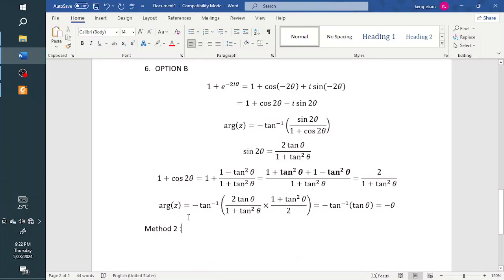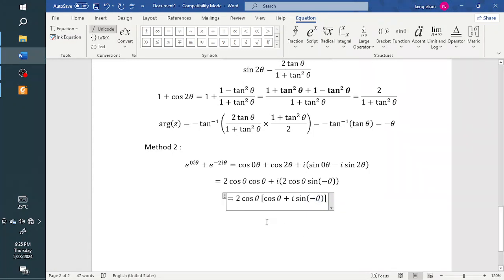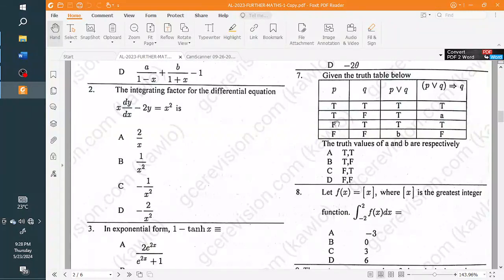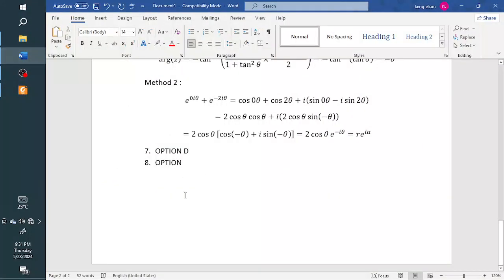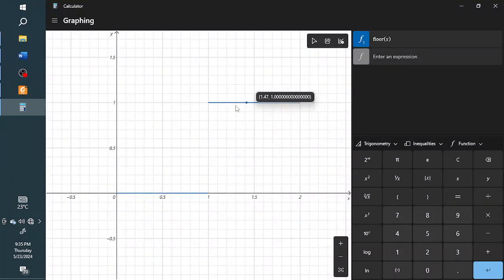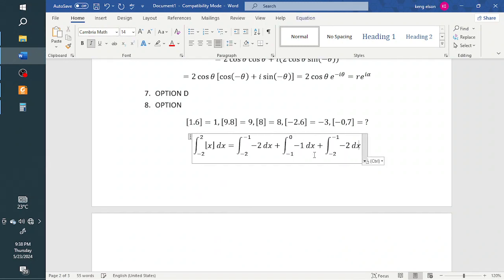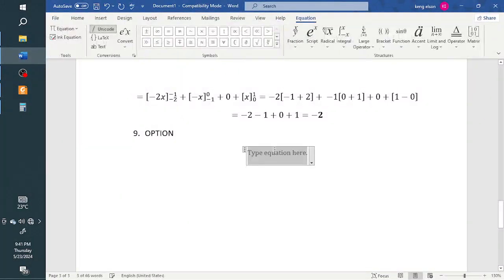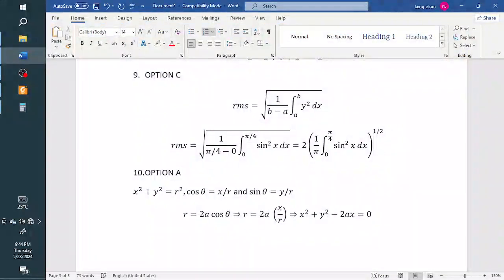June 2023 F.maths paper 1|| Q7 to Q10